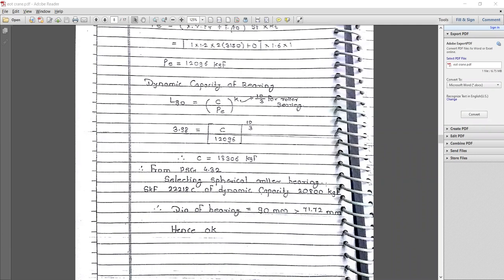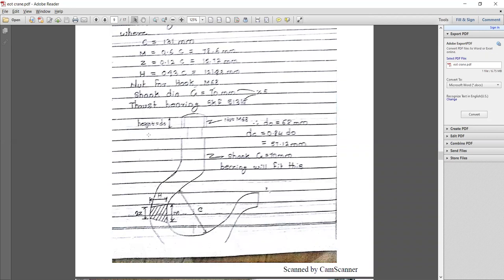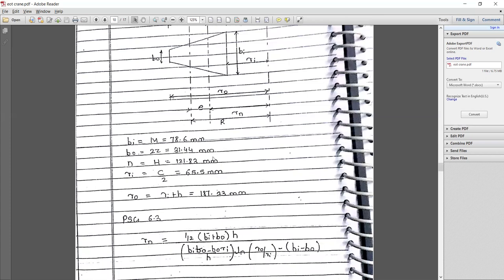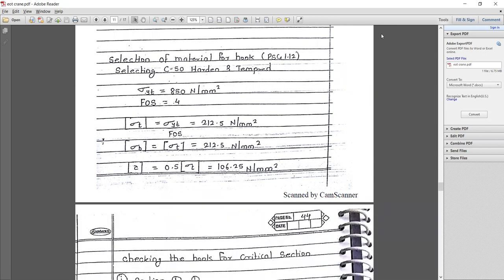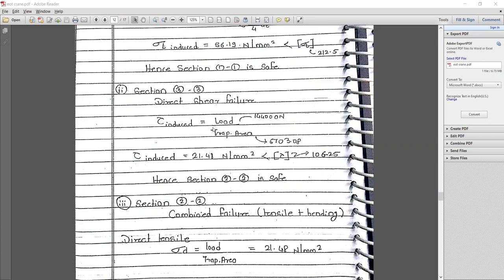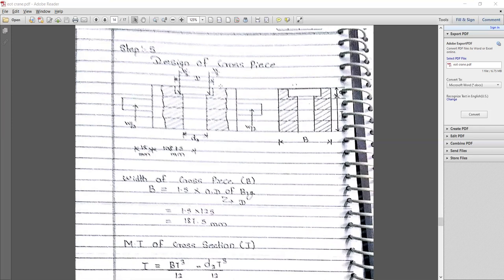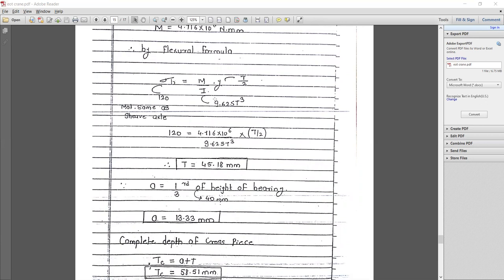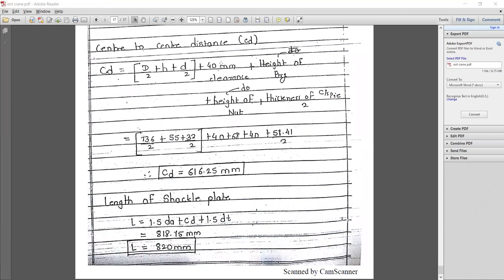EOT Design Problem No 1 Lecture No 2